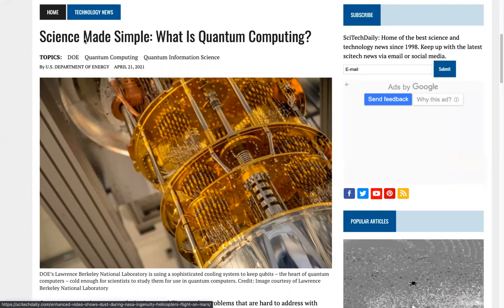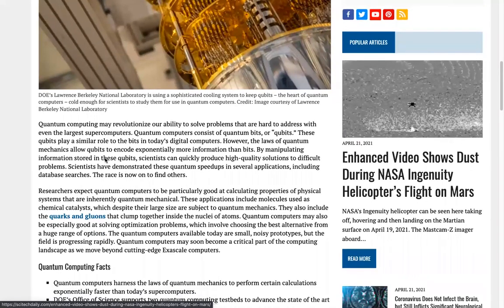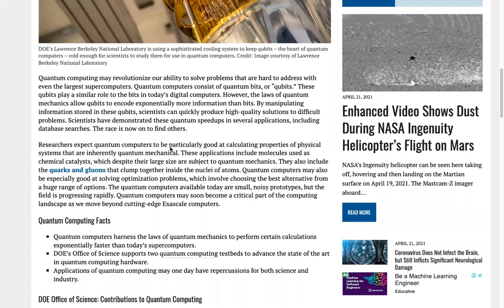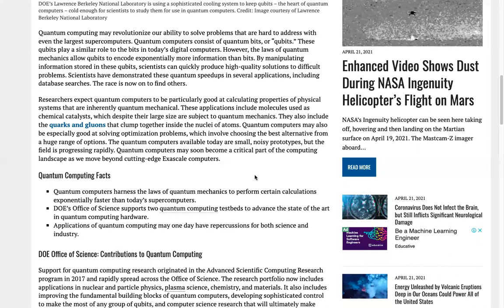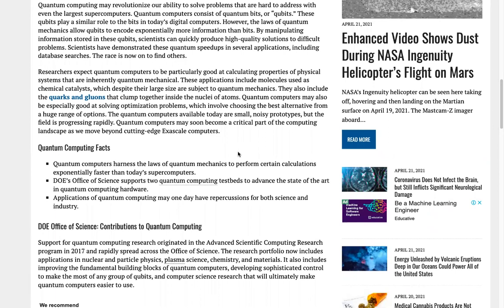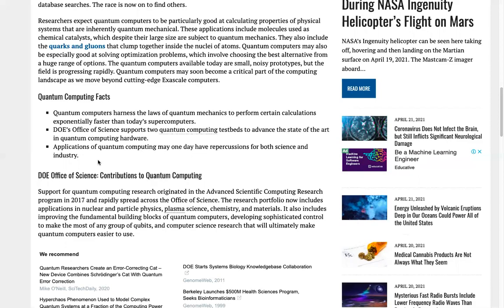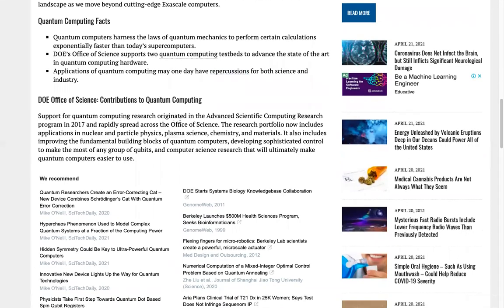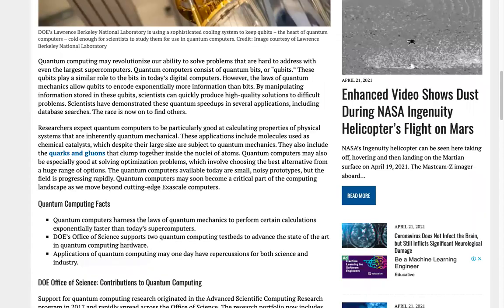What is Quantum Computing?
This is an article from Science Made Simple.